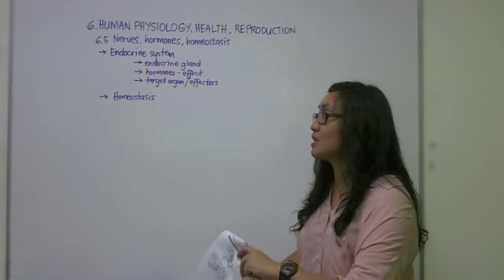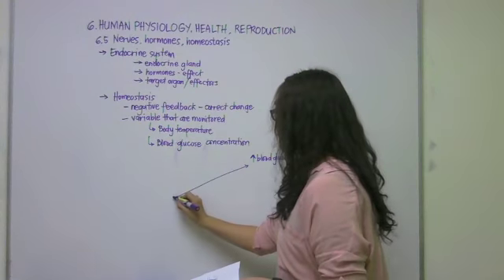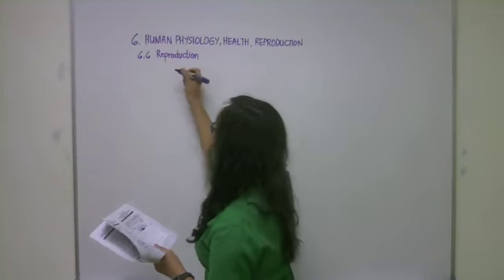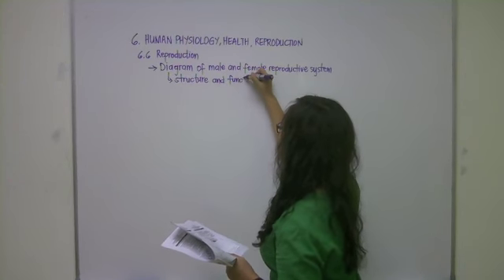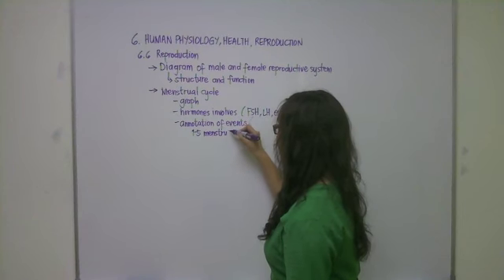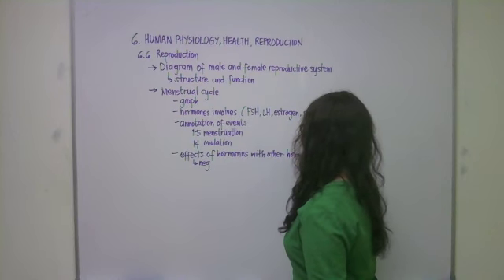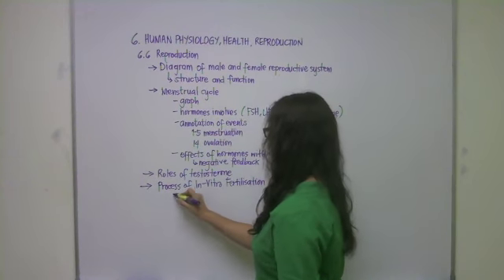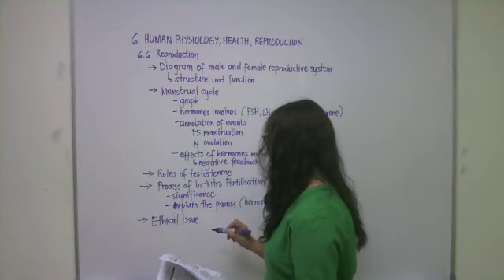Biology Chapter 6 Part 5